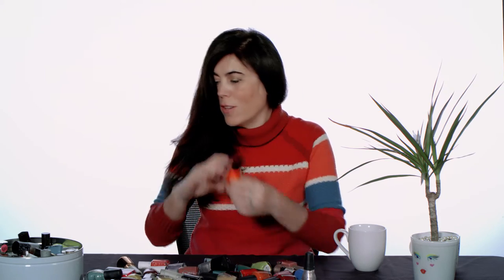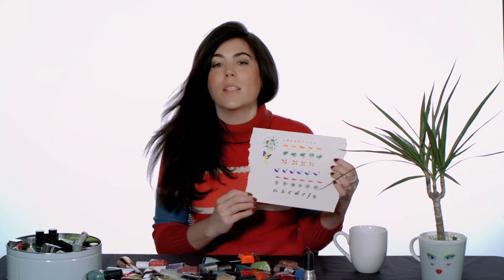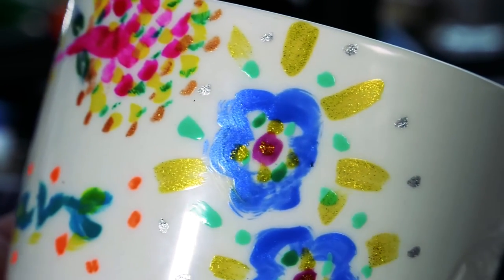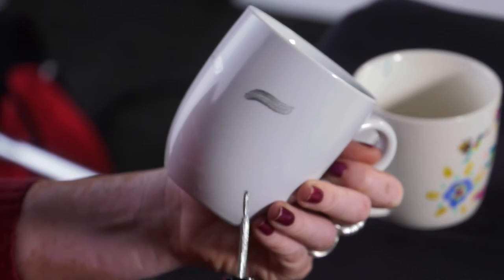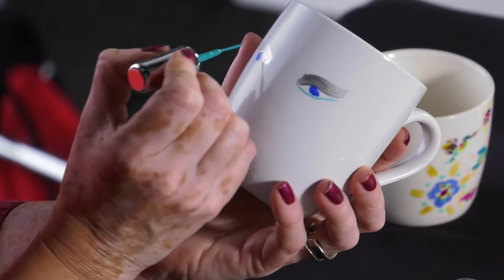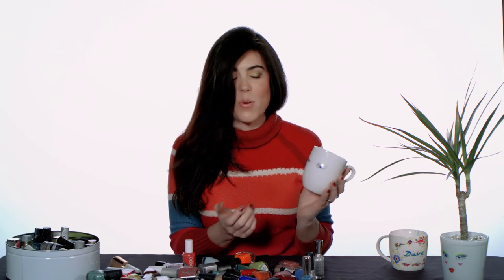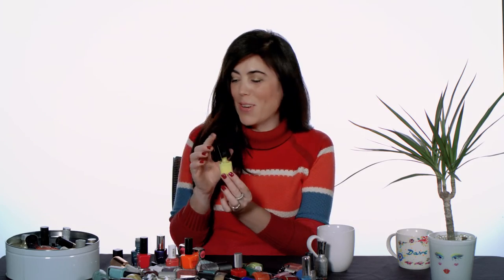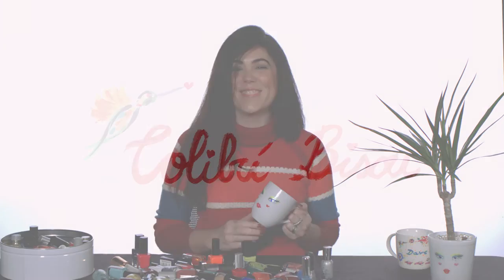Painting with nail polish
I like to reuse my old or ugly nail polish, painting cute funny faces in mugs. This is a cheap, fun activity to try and a very simple and pretty gift for anyone that will take only 10 minutes to do.